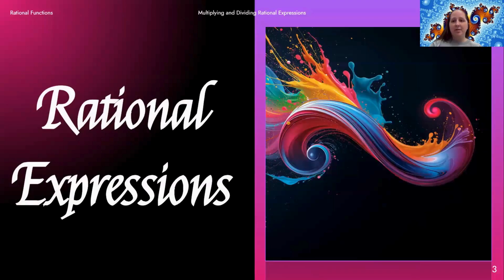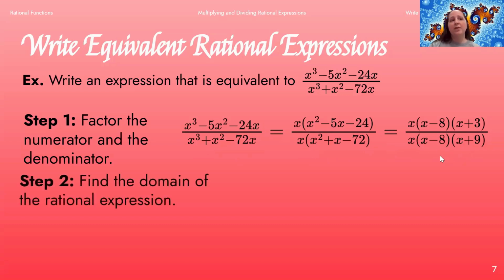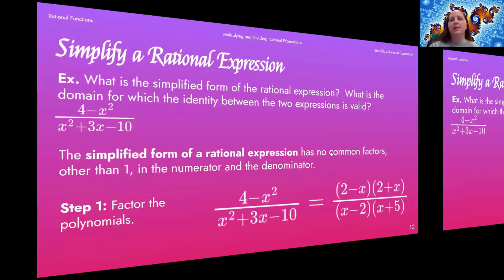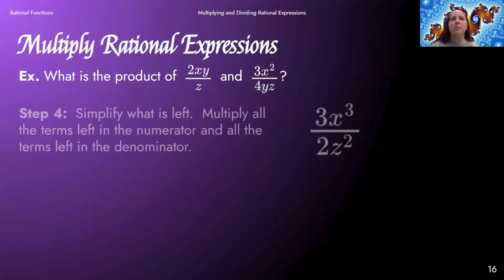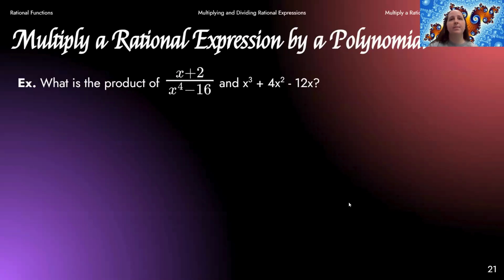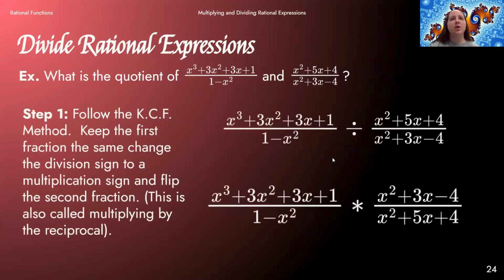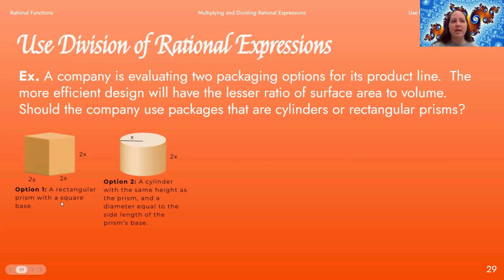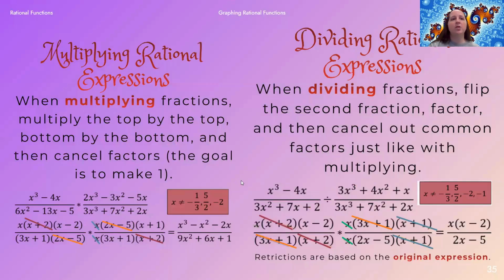Unit 4 Lesson 3 Video